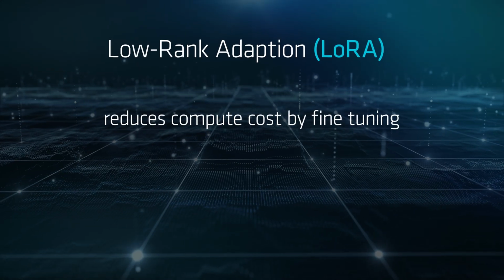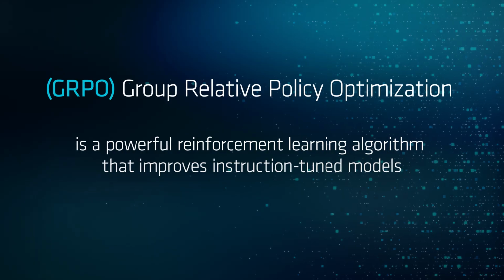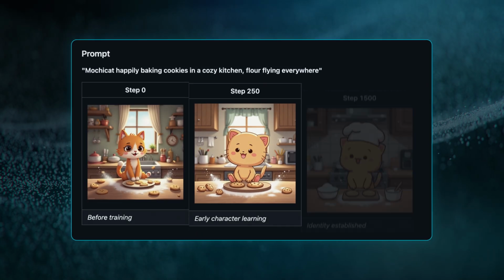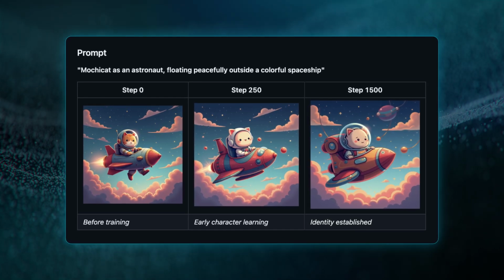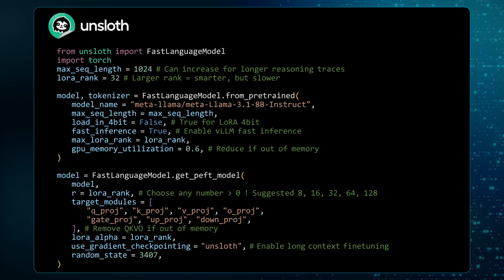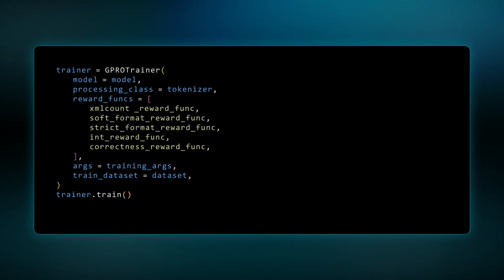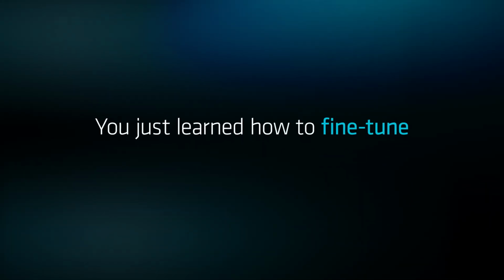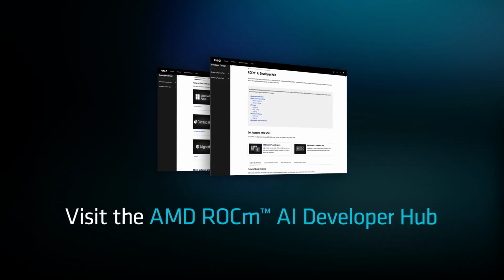How to Fine-Tune a Model on AMD GPUs using LoRA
In this video, we’ll show how to use Group Relative Policy Optimization (GRPO) with Unsloth AI and Low-Rank Adaption (LoRa) to fine-tune an LLM with AMD ROCm™ software on AMD GPUs.

Referenced Links:

Train your own R1 Reasoning Model with Unsloth AI: Tutorial

Have questions or ideas? Collaborate directly with developers and experts on the AMD Developer Community Discord: